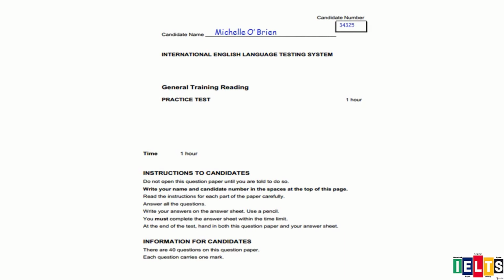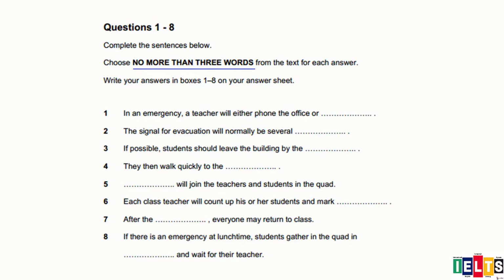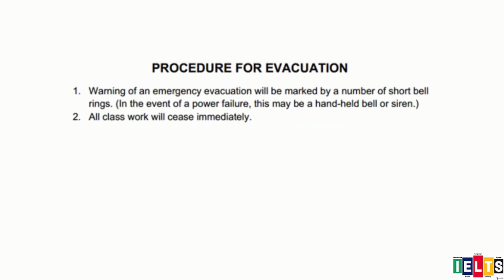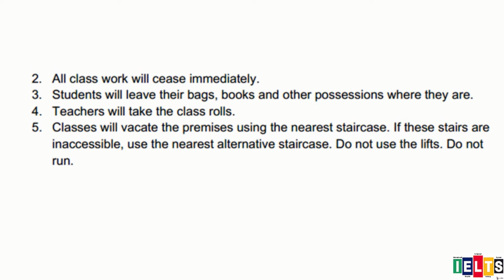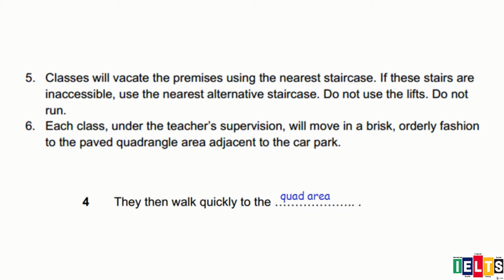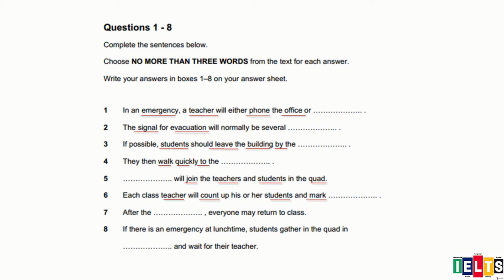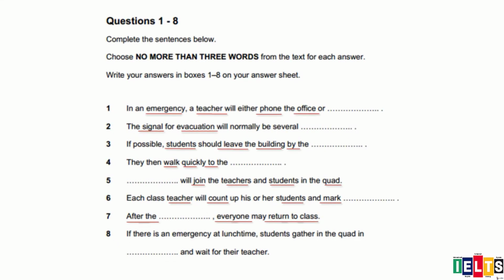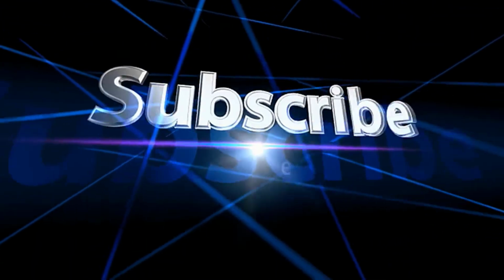10 IELTS General Reading Test - Part One - Exam Question and Model Answer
General Reading test is different from Academic Reading Test

if you are looking for Academic Reading Test videos
Here are the following links: